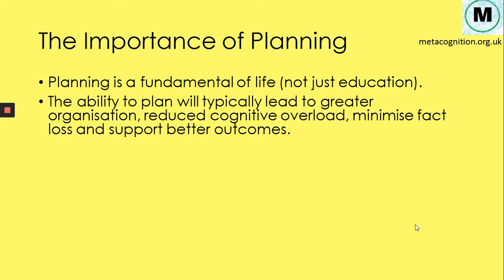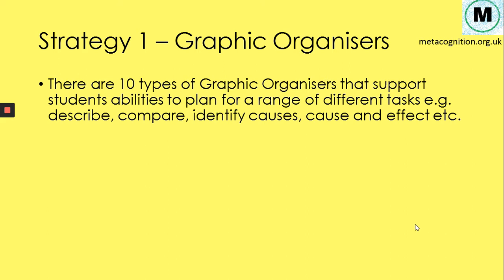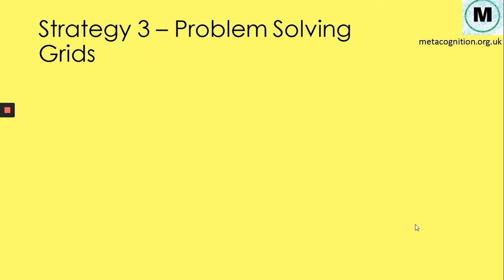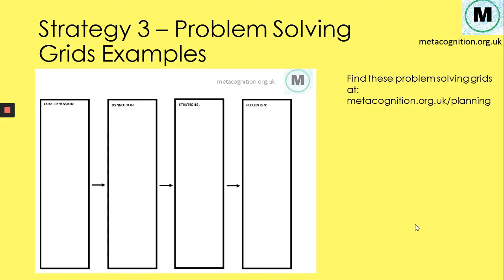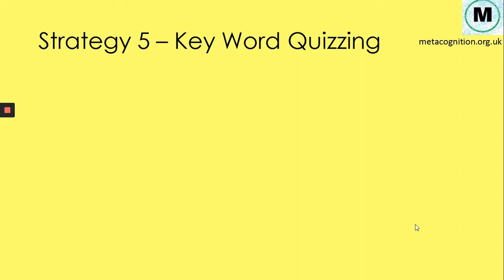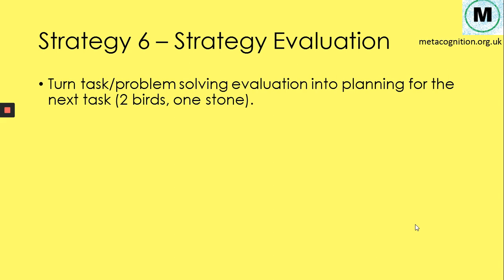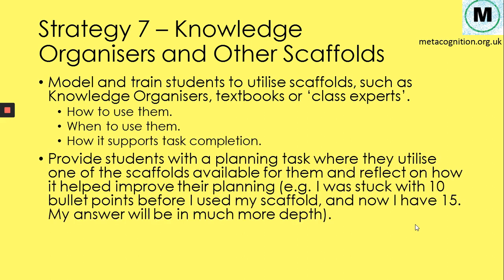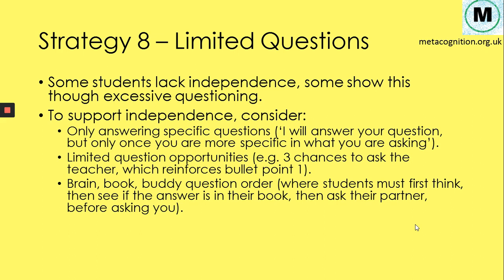Metacognitive Strategies - Planning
In the sixth installment of this Metacognition course by metacognition.org.uk, you will begin to review how you can support students ability to plan for tasks and problems. The CPD will cover why planning (and Metacognitive planning) is so important, before providing you with a range of strategies to use to support your students in developing their planning abilities.